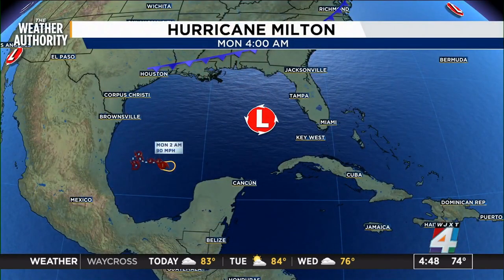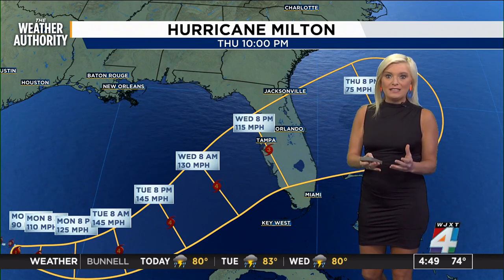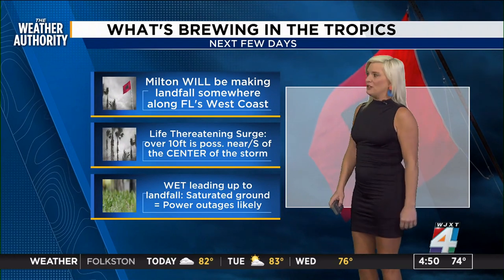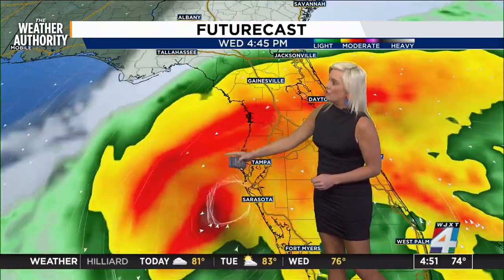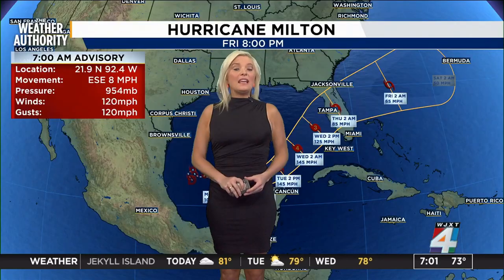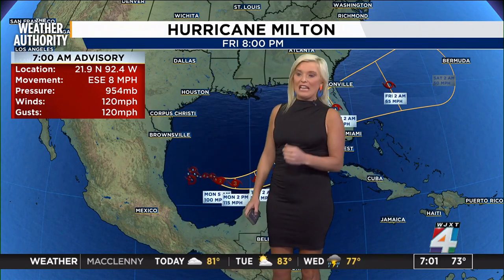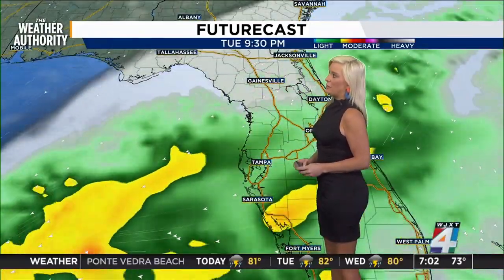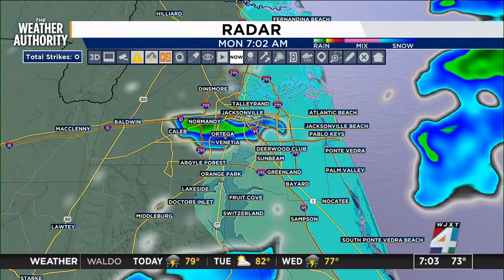Katie Garner 10/07/2024 WJXT 4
WJXT 4, Jacksonville Florida